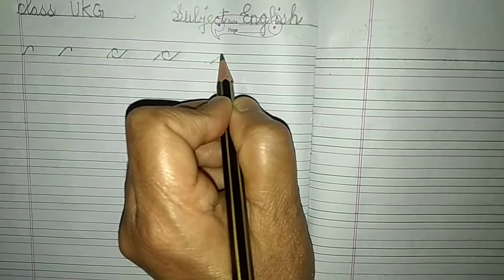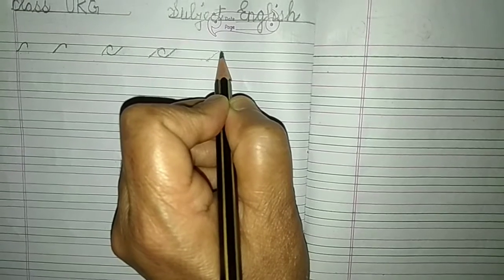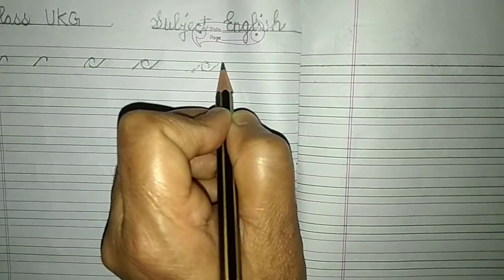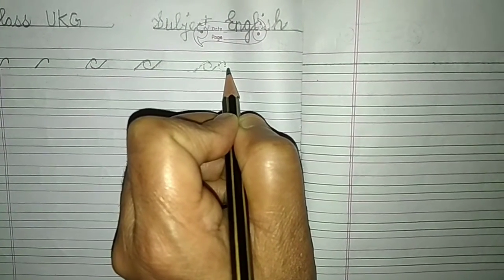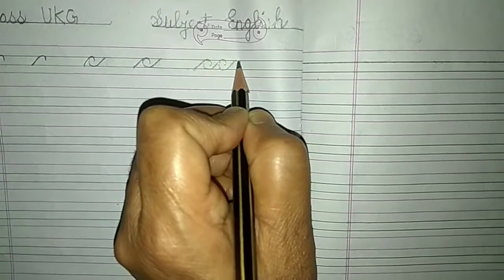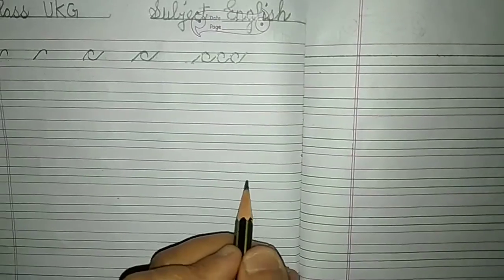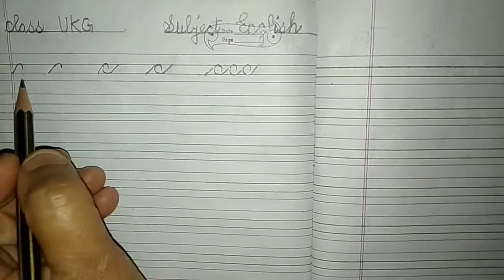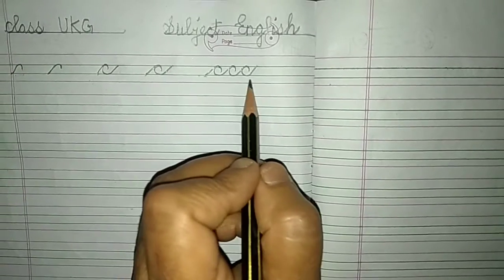small cursive letter c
Binita Thakkar